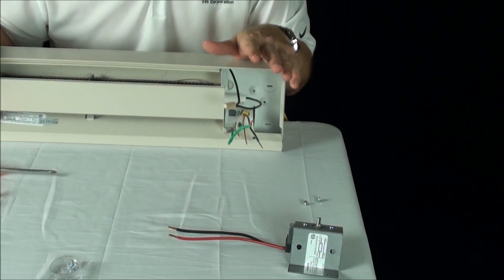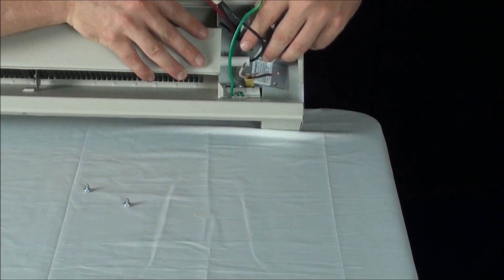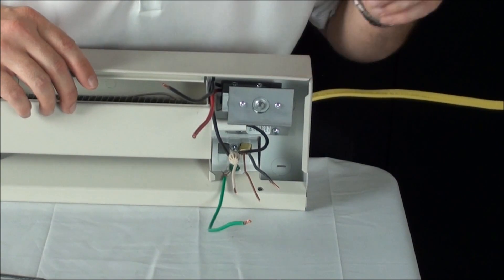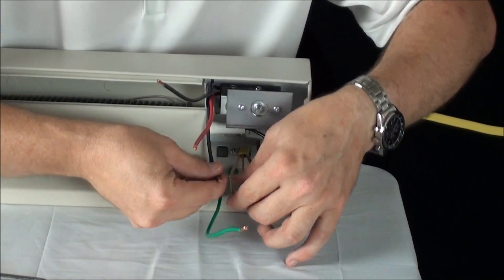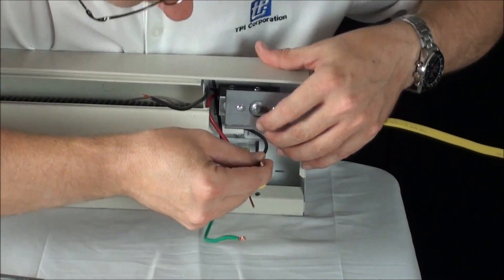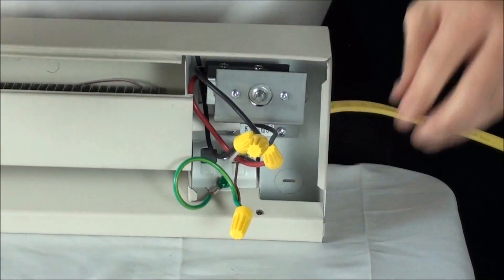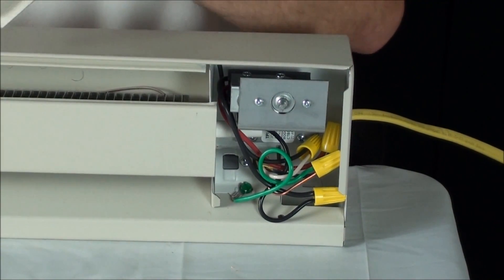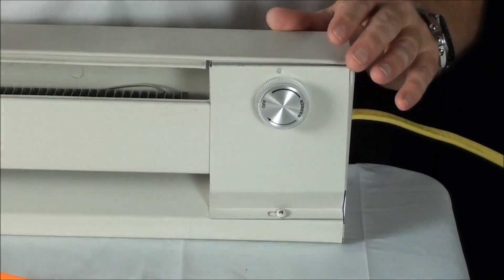2900 Series SinglePole Installation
This video describes how to install a single pole thermostat into a TPI Corporation 2900 Series baseboard heater